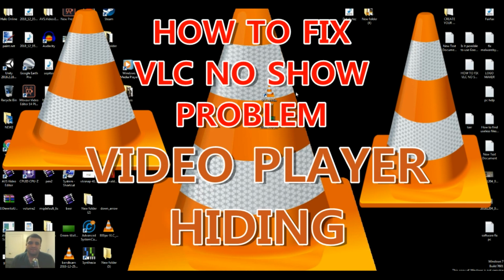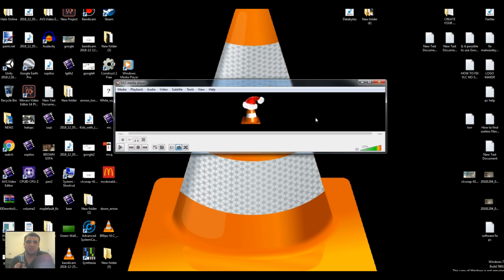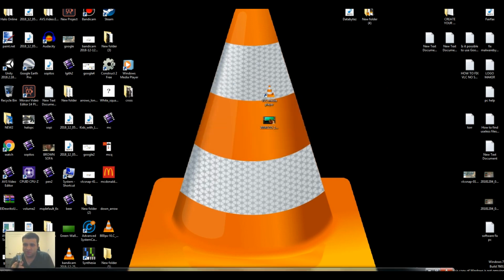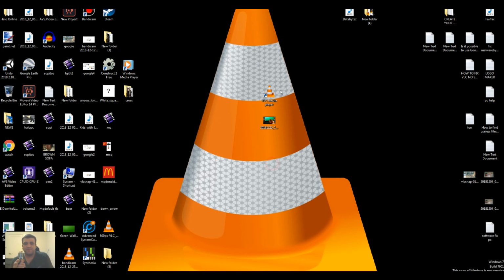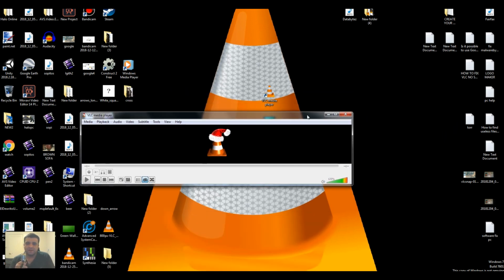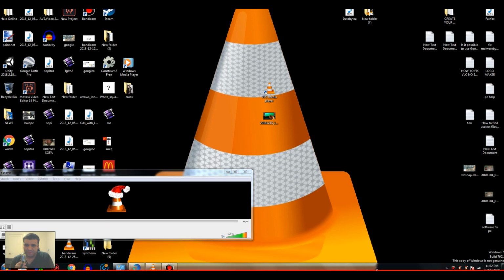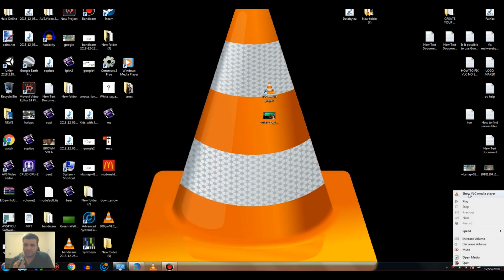HOW TO FIX VLC NO SHOW VIDEO PROBLEM OR WHEN HIDING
Ways to fix this VLC Video player PROBLEM